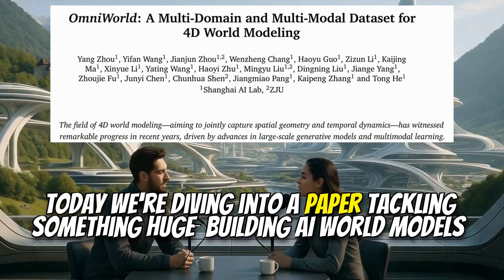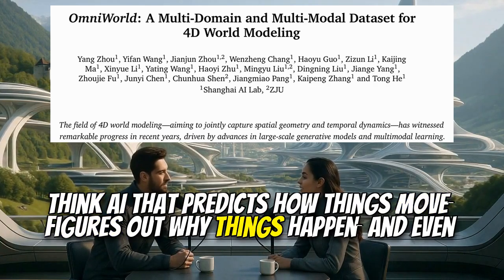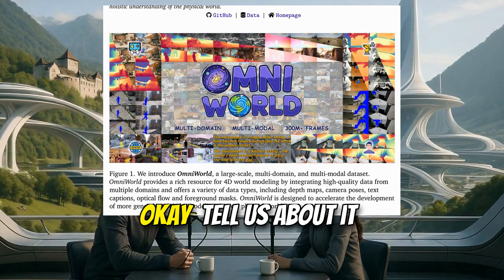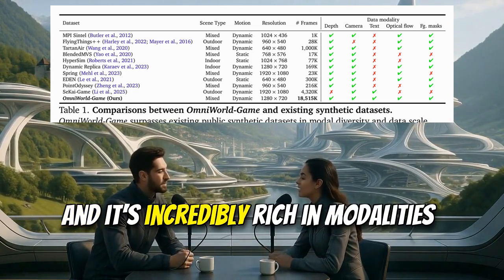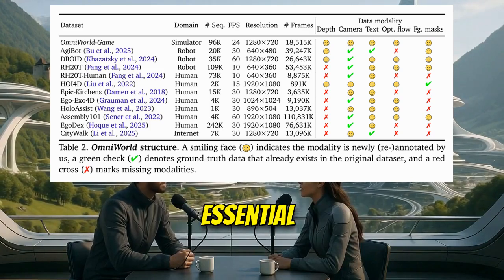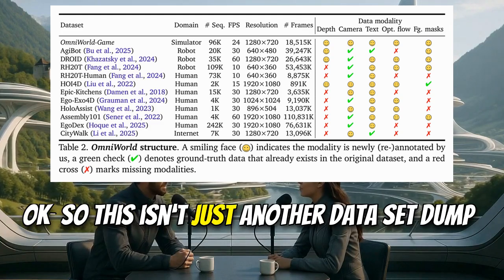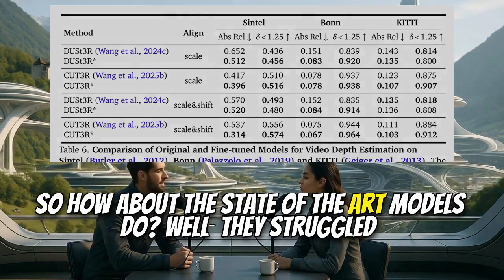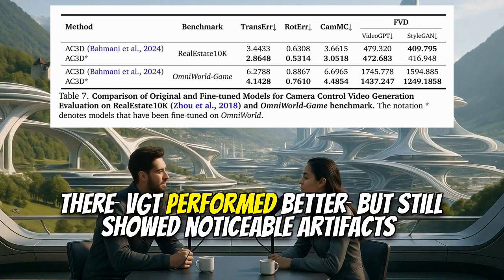OmniWorld: A Multi-Domain and Multi-Modal Dataset for 4D World Modeling (Sep 2025)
Title: OmniWorld: A Multi-Domain and Multi-Modal Dataset for 4D World Modeling (Sep 2025)

Summary:
The paper introduces OmniWorld, a large-scale, multi-domain, and multi-modal dataset specifically designed for 4D world modeling. It includes a newly collected OmniWorld-Game dataset and several curated public datasets. The paper establishes a benchmark and shows how fine-tuning existing SOTA methods on OmniWorld leads to significant performance gains in 4D reconstruction and video generation.

Key Topics:
- 4D World Modeling
- Multi-modal Datasets
- Dataset Creation
- Benchmarking
- Geometric Foundation Models
- Camera Control Video Generation

Chapters:
00:00 - Introduction to AI World Models
00:08 - AI World Model Challenges
00:16 - OmniWorld Data Set
00:29 - Data Bottleneck
00:43 - OmniWorld Data Set Details
00:59 - Frames and Breadth
01:07 - Data Sources
01:21 - Rich Modalities
01:36 - Describing the Scene
01:45 - Purpose of OmniWorld
01:55 - Limitations of Current Models
02:01 - Powerful Training Resource
02:15 - Unpacking the World Models
02:37 - Inferring Causality
02:51 - Vision Limitation
03:00 - 3D Geometric Understanding
03:19 - Temporal Consistency
03:31 - Variety
03:45 - Geometric Modalities
04:10 - Learning Physics
04:31 - Core Problem
04:52 - OmniWorld as a Solution
05:04 - OmniWorld Game
05:25 - Annotations
05:38 - Synthetic Data Sets
05:53 - High-Quality Public Data Sets
06:06 - Multi-Domain Aspect
06:15 - Key Domains
06:27 - Kitchen Scene
06:44 - Robot Domain
06:59 - Human Domain
07:19 - Observer
07:30 - Internet Domain
07:46 - Annotations
08:00 - Ground Truth
08:17 - High Fidelity Depth
08:25 - Foreground Masks
08:41 - Camera Poses
08:51 - Two-Stage Automated Pipeline
09:16 - Accurate Result
09:27 - Text Captions
09:48 - Scene Description
10:01 - Optical Flow
10:11 - Video Sequences
10:21 - Game Footage
10:40 - Teach AI General World Understanding
11:01 - Benchmark
11:14 - 3D Geometric Prediction
11:35 - Top Models Struggled
11:58 - Temporal Consistency
12:22 - Important Question
12:38 - Camera Control
12:57 - Similar Story
13:11 - Failed to Follow Camera Trajectory
13:33 - Dynamic Scenes
13:44 - Temporal Consistency
14:05 - Robotics
14:21 - OmniWorld
14:30 - Training Resource
14:46 - Standard Public Benchmarks
15:06 - Training on OmniWorld
15:18 - Camera Pose Estimation
15:32 - Video Generation
15:46 - Maintained Temporal Consistency
16:06 - Dynamic Data
16:27 - OmniWorld Validates Itself
16:44 - The Core Message
17:15 - Looking Forward
17:40 - Profound Question
18:06 - Landmark Contribution